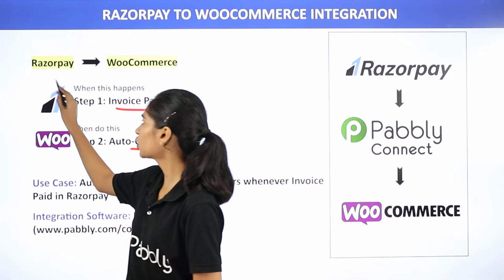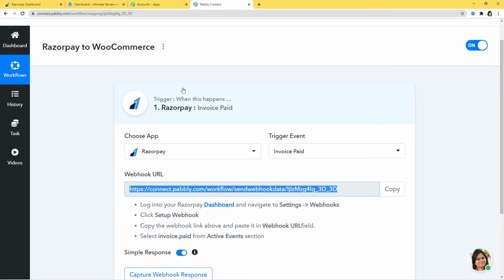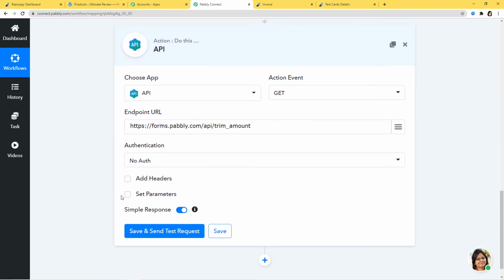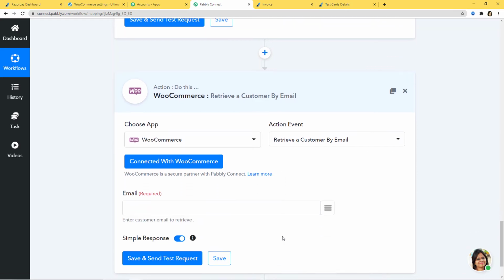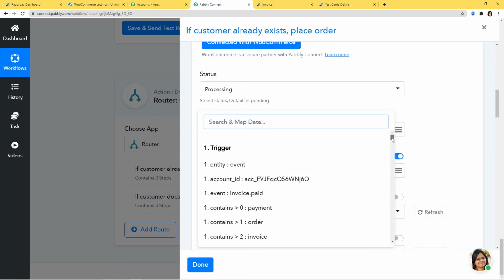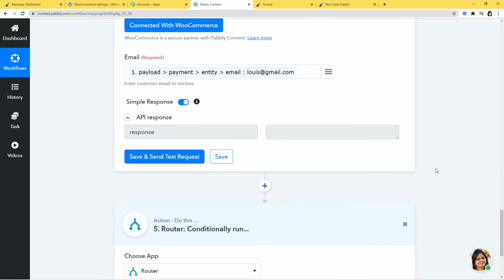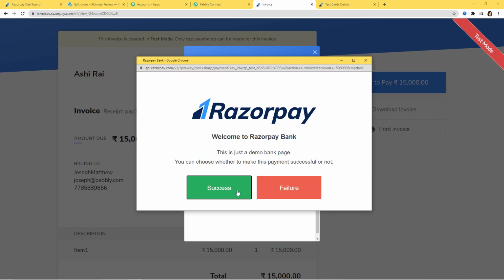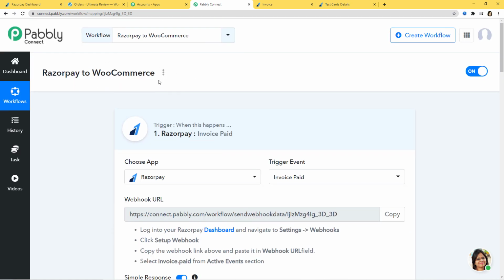Razorpay WooCommerce Integration - Send Paid Razorpay Invoice to Create WooCommerce Orders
✅ In this video, we will learn how to auto-create WooCommerce orders whenever invoice paid in Razorpay using Pabbly Connect.

Razorpay WooCommerce Integration